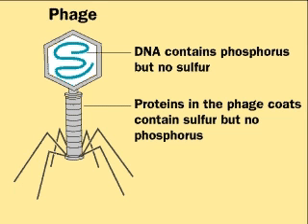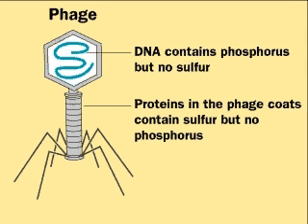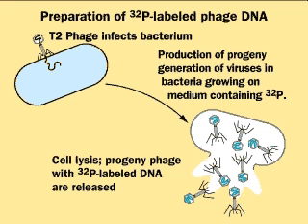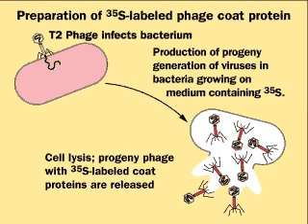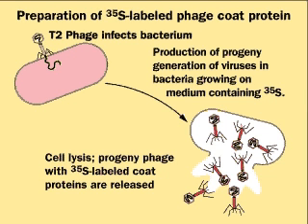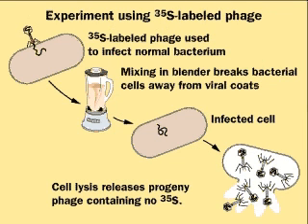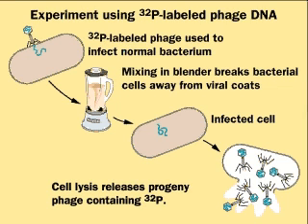virus bacteria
Gracias !